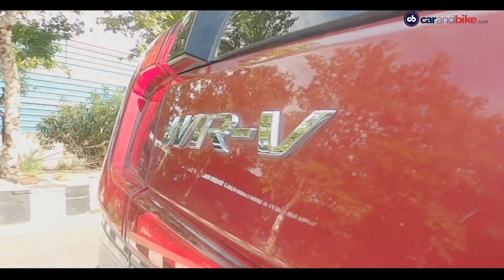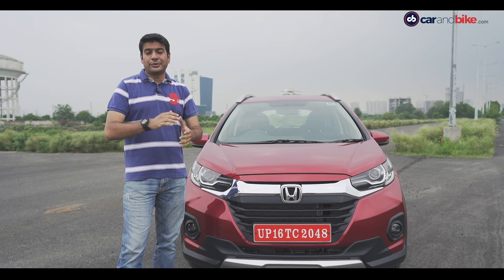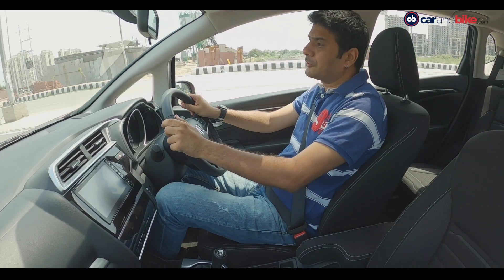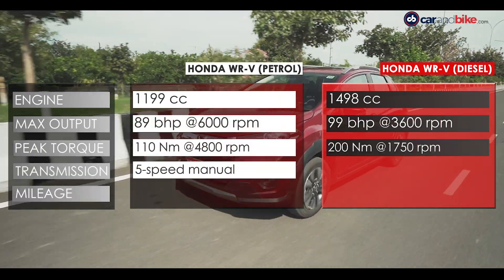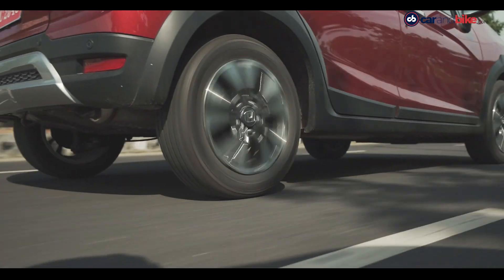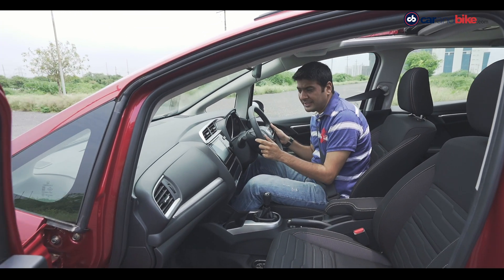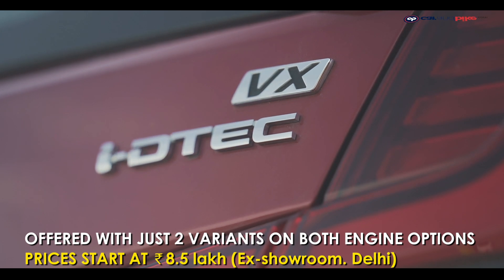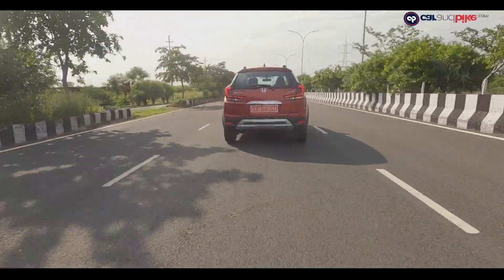Honda WR-V 2020 | Review | Price | Specs | Features | carandbike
Honda Cars India has launched the 2020 facelift of the WR-V with BS6 Petrol and Diesel engines. The new car also sees many changes on the front including a new grille, headlamps, and bumpers. Inside there's a new touchscreen system and a redesigned centre armrest. The list of standard features on the WR-V has also gone up when compared to the pre-facelift model. Shams Raza Naqvi drives the top-end Diesel variant of the facelift.

Timestamp :
0:00: Intro
0:55: Exterior
2:13: Ride Review and Specifications
4:51: Interior
7:05: Competitors
7:38: Conclusion

2020 Honda WR-V Facelift Launched In India; Prices Start At ₹ 8.50 Lakh

Watch other popular videos on YouTube :
Hyundai Venue IMT Review: How Good Is it?
2020 Maruti Suzuki S-Cross BS6 Petrol First Drive Review In हिन्दी. डीज़ल से बेहतर?